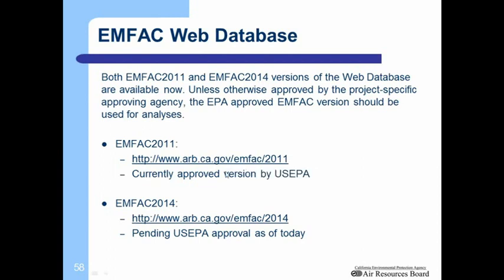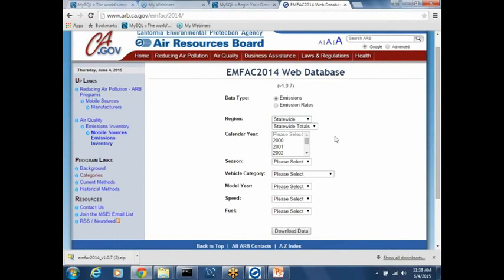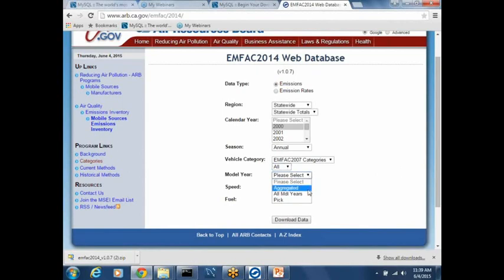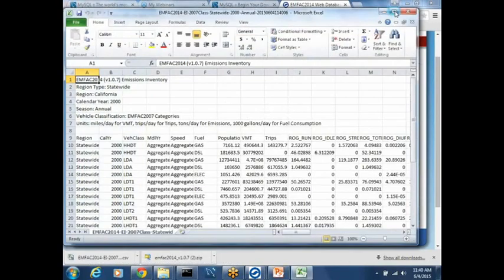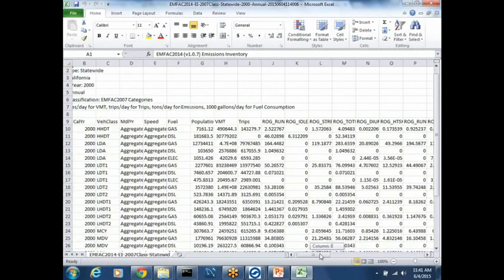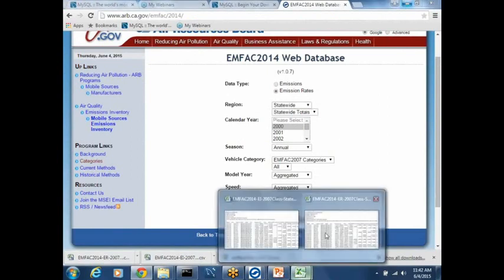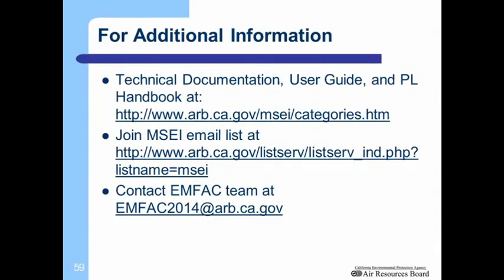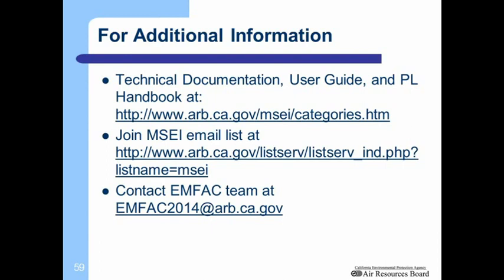June 2015 EMFAC2014 Online Training Webinar - Part 7: EMFAC Web Database